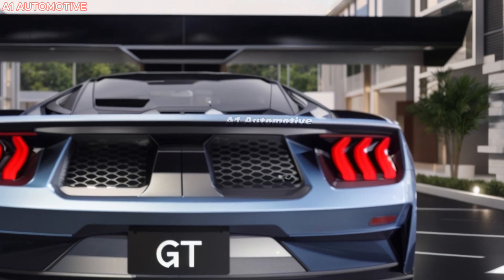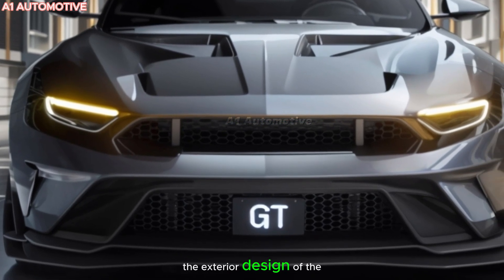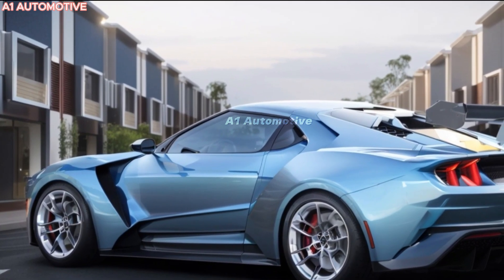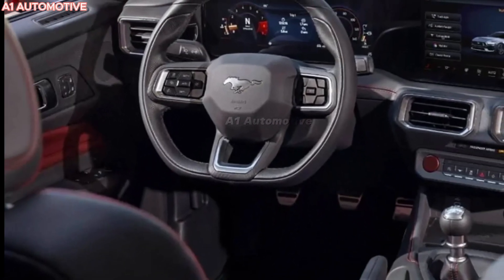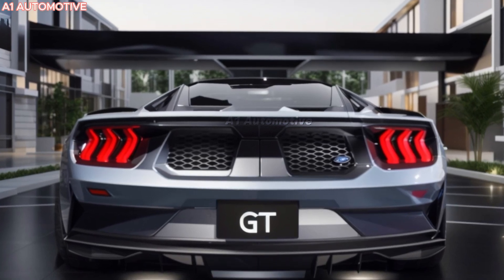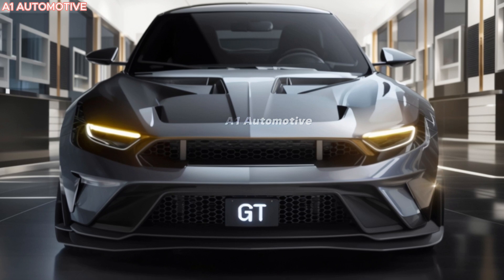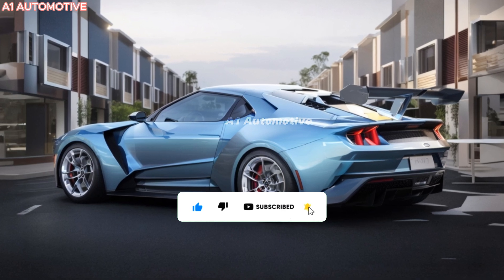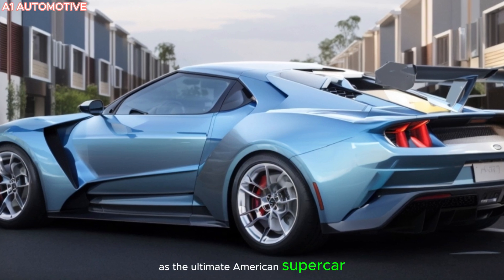2025 Ford GT: The Supercar That Will Blow Your Mind!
2025 Ford GT: The Supercar That Will Blow Your Mind!

The 2025 Ford GT continues the legacy of Ford’s legendary supercar, inspired by the GT40 that dominated Le Mans in the 1960s. Its modern revival, launched in 2017, was a technological and engineering marvel, combining racing DNA with road-car practicality.

The 2025 Ford GT features a twin-turbocharged 3.5-liter V6 EcoBoost engine, delivering over 660 horsepower. It’s mated to a 7-speed dual-clutch transmission, ensuring lightning-quick shifts. Despite not having a V8, this engine boasts advanced technology for maximum power and efficiency. With a top speed of 216 mph, it’s among the fastest cars on the road. Ford’s focus on aerodynamics allows this beast to hug the road and slice through air with minimal drag.

A hallmark feature is the GT’s active aerodynamics. The rear wing can adjust depending on speed and driving mode, improving downforce at high speeds and allowing for better handling. Expect advanced driving modes designed for different environments, from track settings to road cruising.

The exterior design of the 2025 Ford GT is a fusion of function and beauty. Its low, aggressive stance, sharp angles, and iconic teardrop shape optimize airflow. The GT’s carbon fiber body keeps it light yet rigid, perfect for maximizing speed and agility. The front fascia is reminiscent of its race-car heritage, while the rear’s twin-exhaust tips and LED lights add modern flair. Butterfly doors elevate the design, making every entrance and exit a spectacle.

The overall look isn’t just about speed—it’s about engineering that serves a purpose. Every curve, every line is built to cut through the wind, allowing the GT to be faster, more stable, and more efficient. Lightweight carbon fiber wheels further reduce rotational mass, increasing acceleration and handling precision.